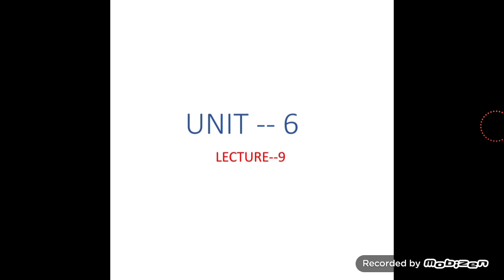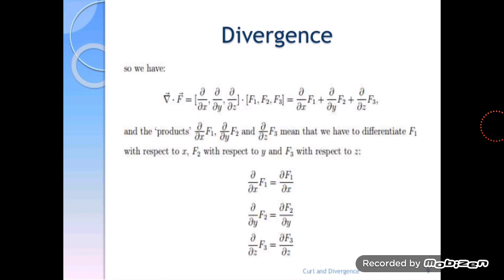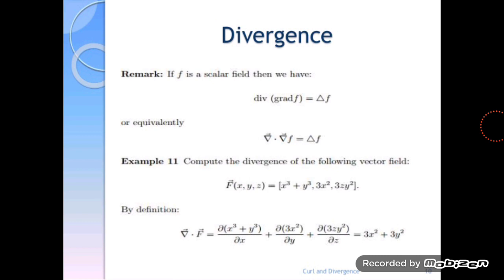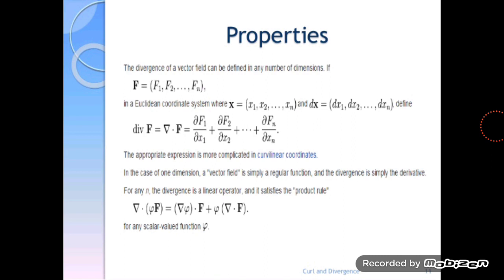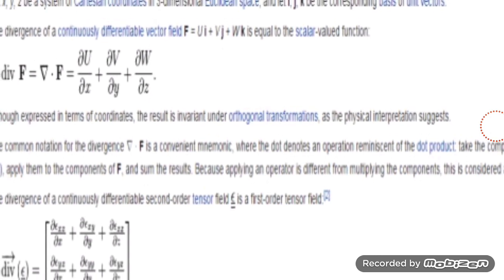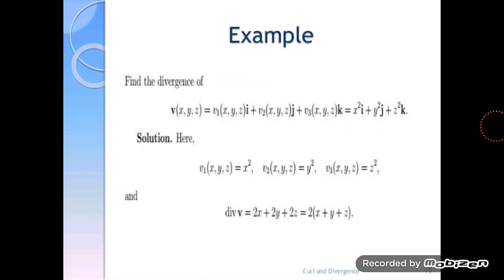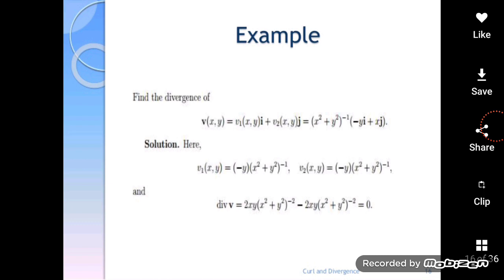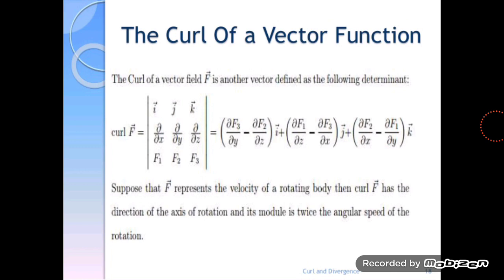NUMERICAL OF DIVERG (ENGINEERING PHYSICS) LECTURE-9 Dr. Ashish Bhargava